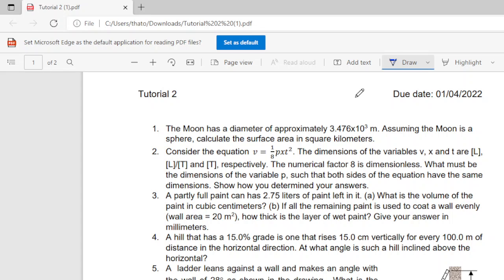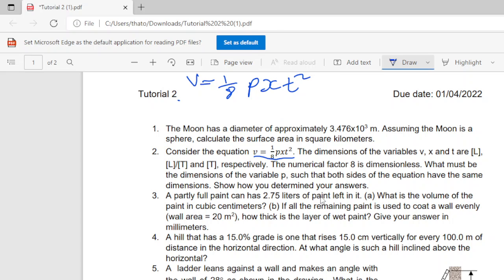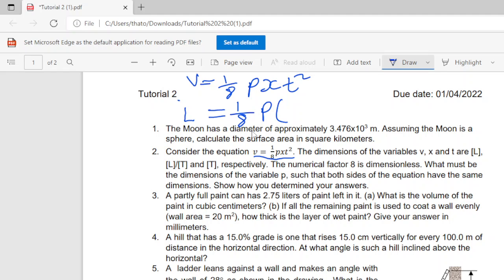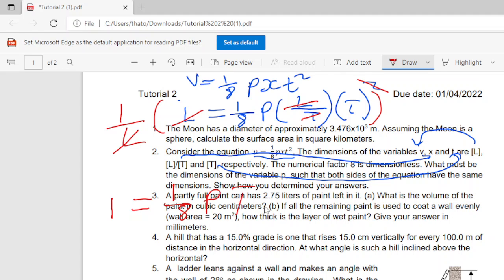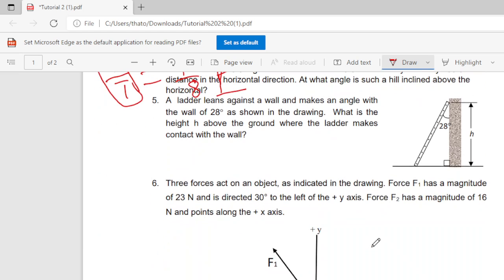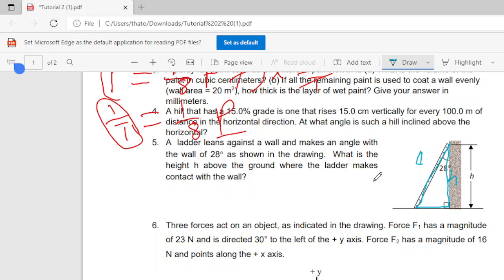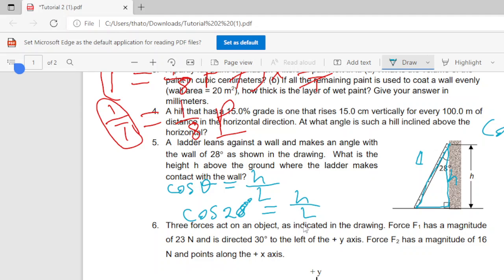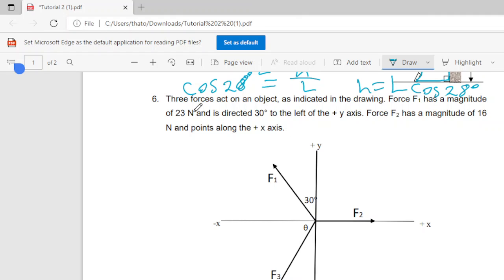general physics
unit conversion